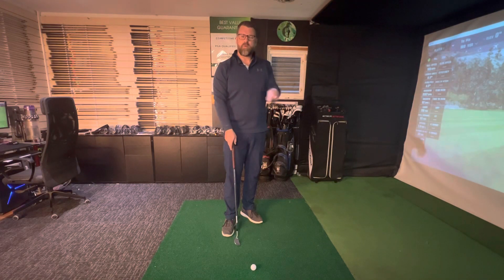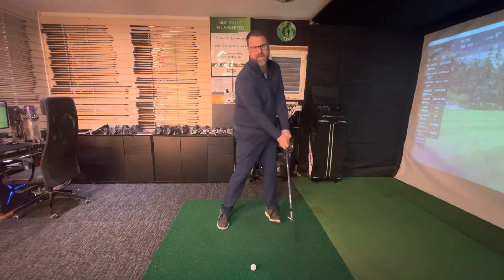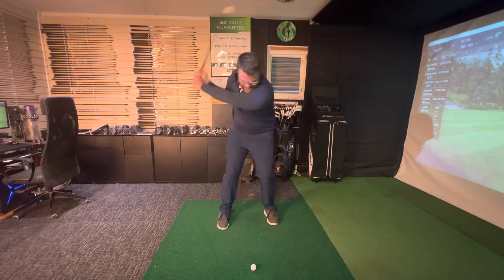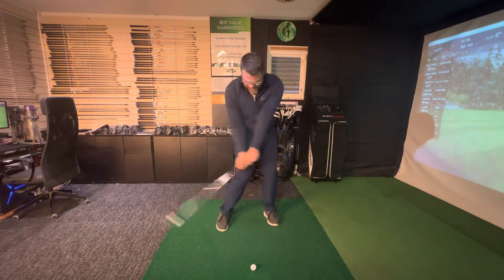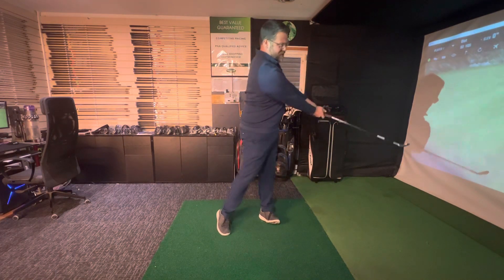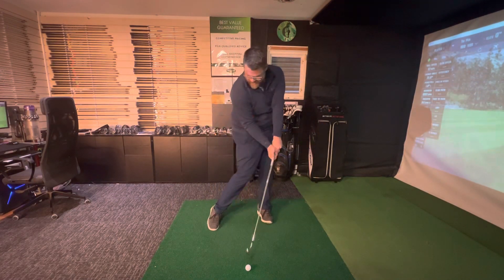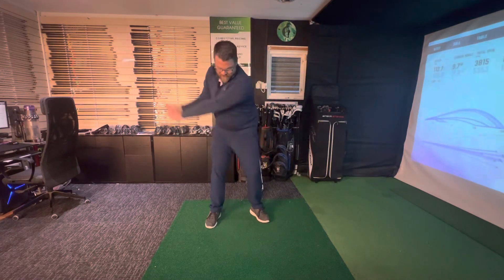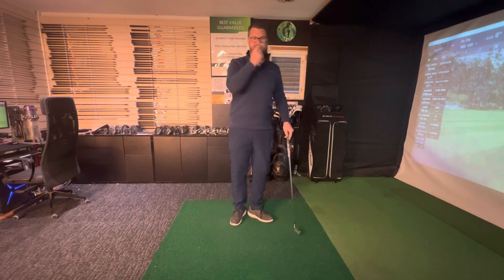Stop Hitting Behind the Ball!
Here, Andy shows you why you might hit the ball fat and how to change it.